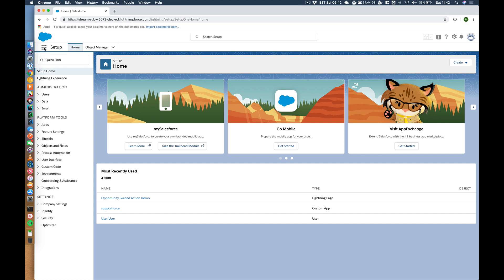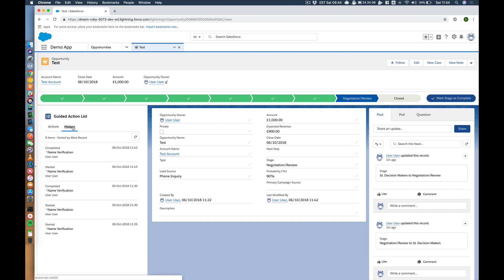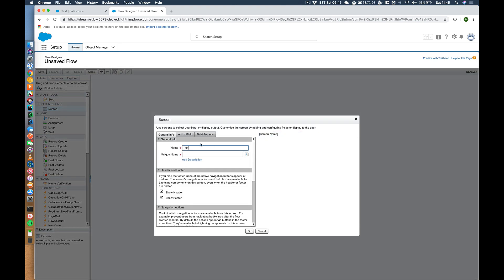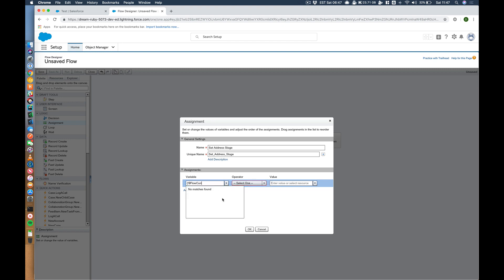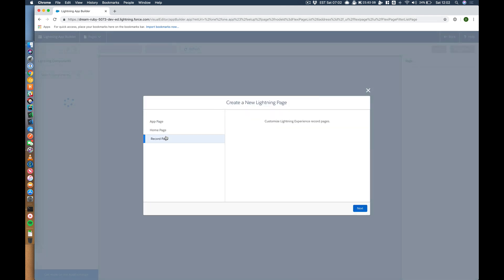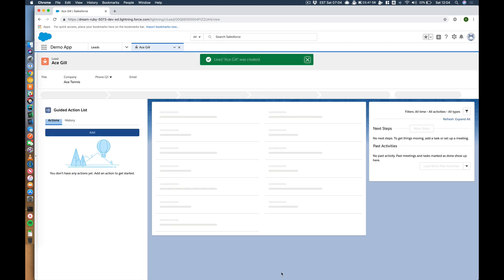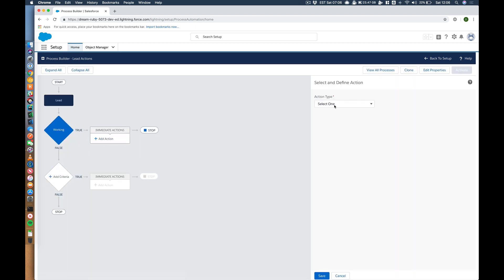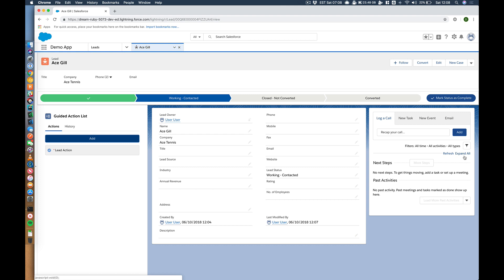Getting started with Guided Actions & Flow Stages